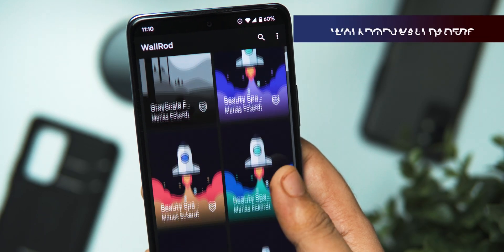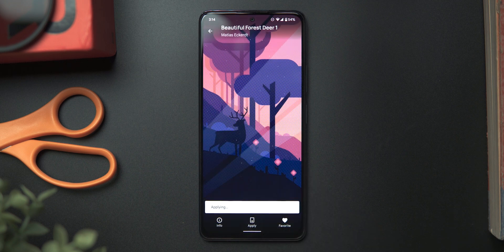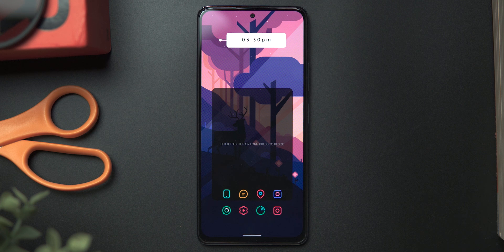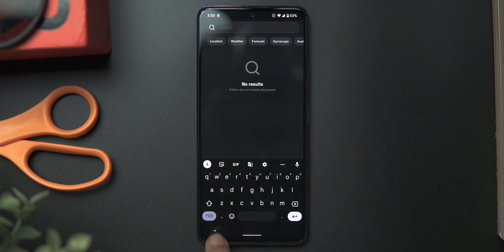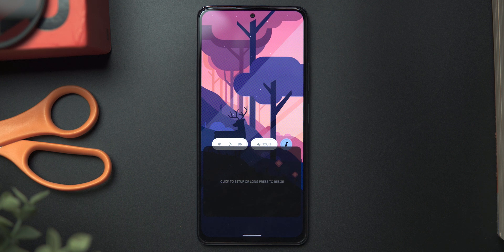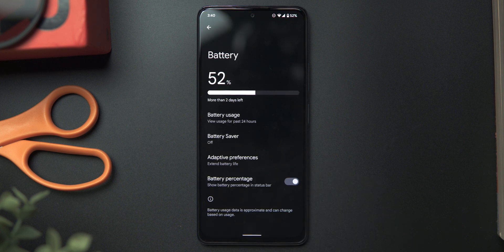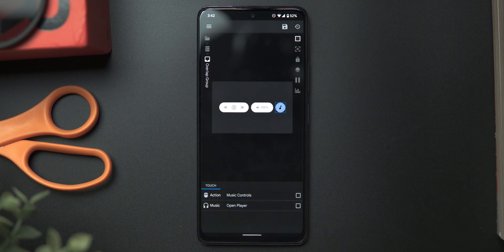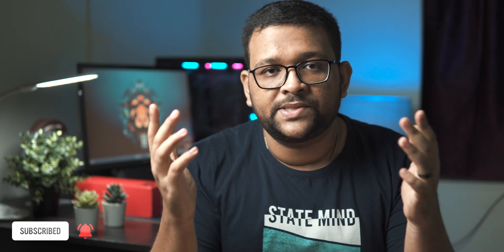Aesthetic Homescreen Setup Tutorial | Step By Step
This is a step by step tutorial to set up a minimal yet aesthetic homescreen setup for your Android devices.
In this video I'll walk you through all the steps needed to replicate the same on to your phones, and hopefully this should help you stand out in the crowd ! 😉

List of Apps needed for the Setup ⬇️⬇️⬇️ -

That's all folks ! Thank you so much for tuning in, and as always stay safe 😀

Chapters :

Introduction - 00:00
Pre-requisite Apps (Must Watch) - 00:38
Setting Everything UP - 02:37
Adding Actions to Widgets - 08:10
Special Shoutout to Wallrod - 10:51
That's all, Thank You - 11:08

Like the content I produce?

The phones📱I use :

• Oneplus 9R
• Xiaomi Redmi Note 10 Pro

My Phone Cases -
• Oneplus 9R

Please ignore the below :

Aesthetic Homescreen Setup Tutorial
Step By Step
android homescreen setup
android home screen setup
android homescreen setup 2022
best android home screen setup 2022
android home screen customization
homescreen setup
home screen setup android
minimal android setup
minimal android home screen setup
android homescreen setup free
nova launcher setup
android nova launcher setup
rohitagni
mukherjee
rohitagni mukherjee